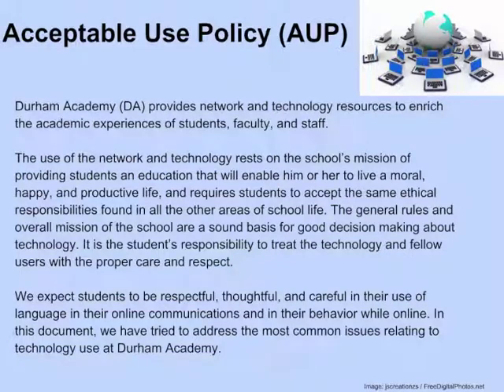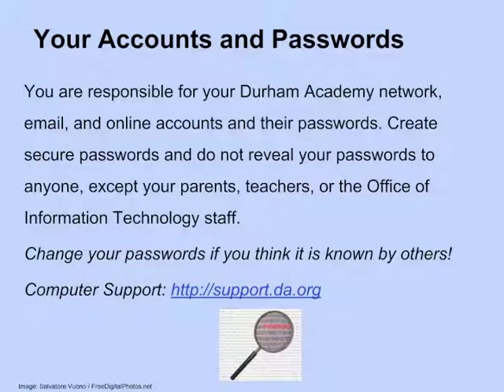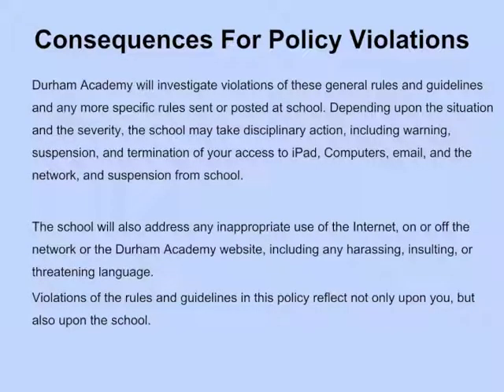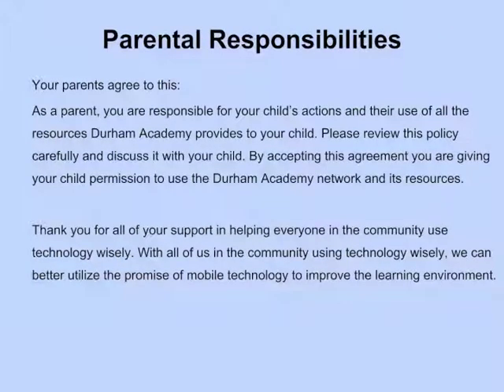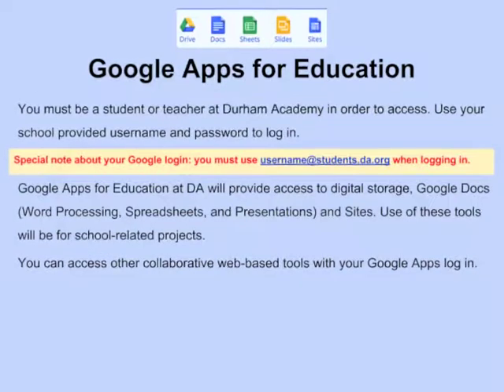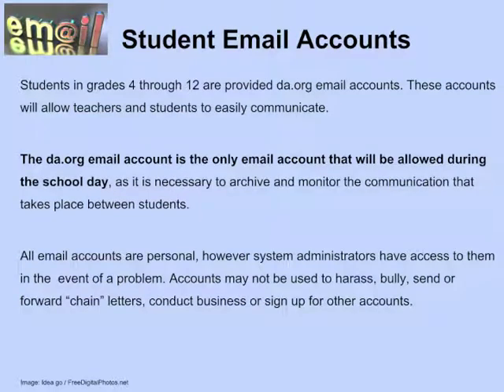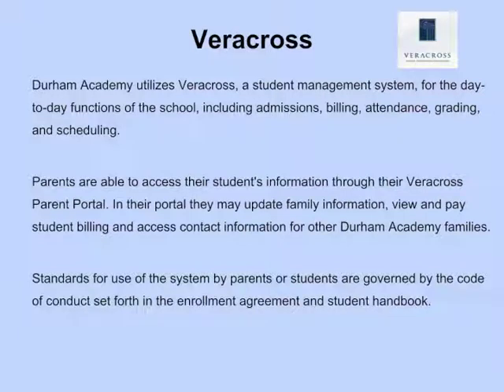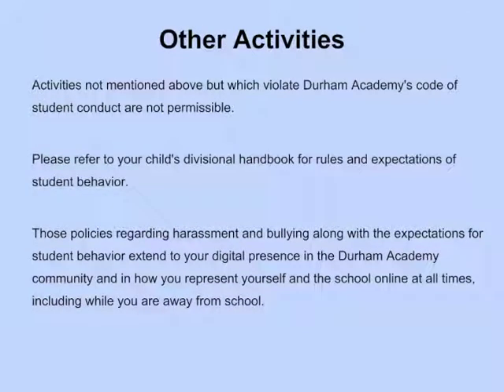iPad AUP 2014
This video goes over the basic information in Durham Academy's Acceptable Use Policy. Topics covered include: Purpose of the AUP, Accounts and Passwords, Privacy, Consequences, Parental Responsibilities, Google Apps for Education, Email, Veracross, and Other Activities.